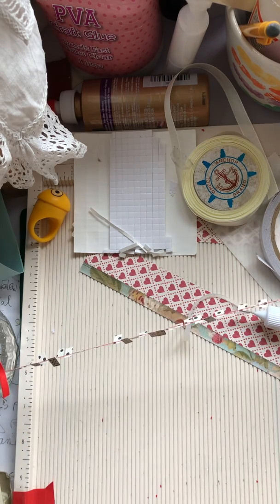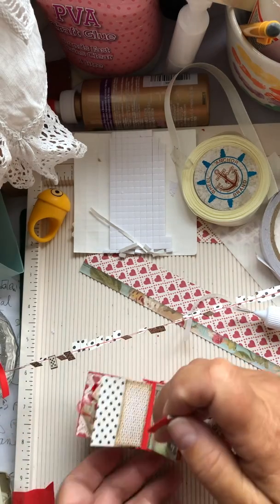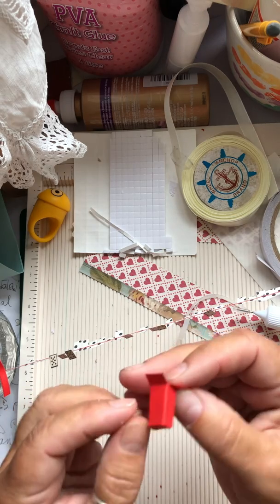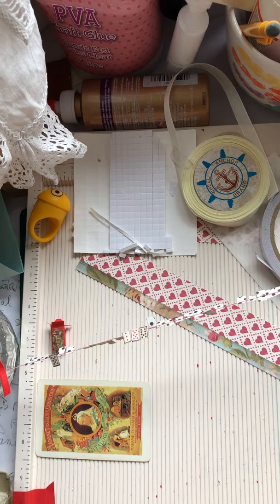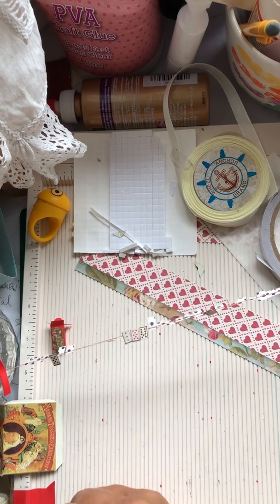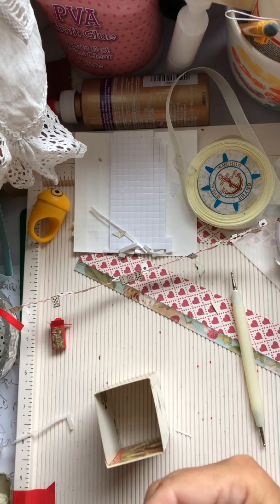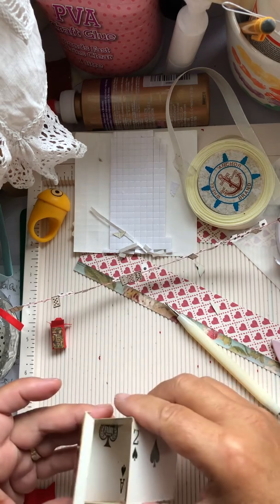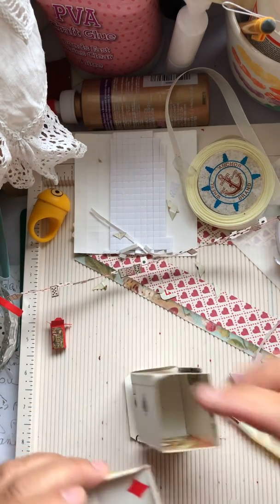Tutorial part 2 stampiria Alice in wonderland miniature journal / book made for Lynn Bentley thank u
Thanks lynn Bentley xx
Inspired by shabby Monique brocante & Avril Plummer
Stampiria wonderful paper pads 12x12.
Laces from Pam of Honey bee Crafting. Xx